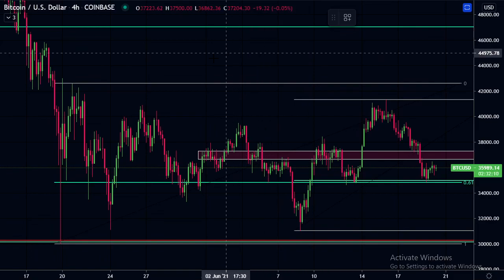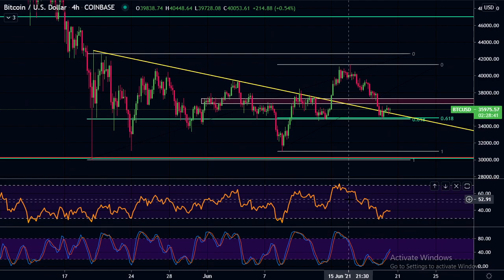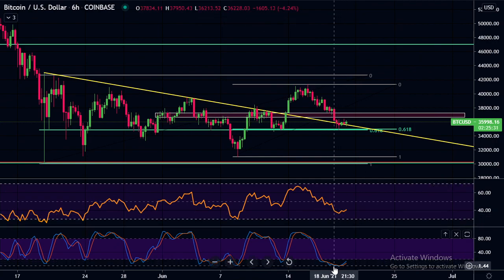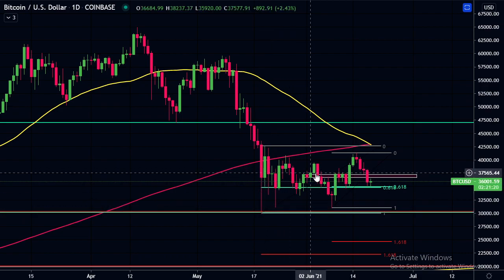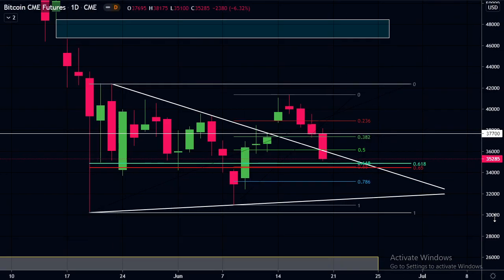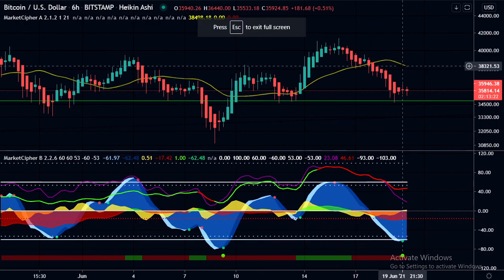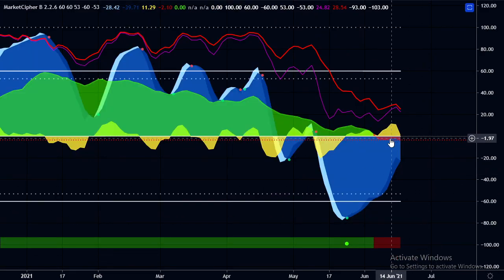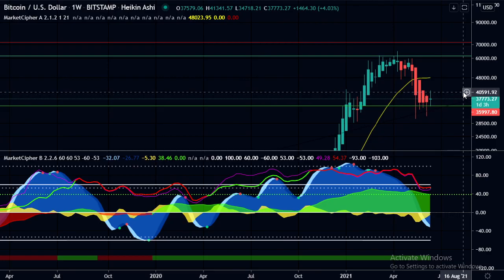Bitcoin TA - Fibonacci Magic And The Golden Ratio (Part 2)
- Short Term TA
- Market Cipher
- Wyckoff